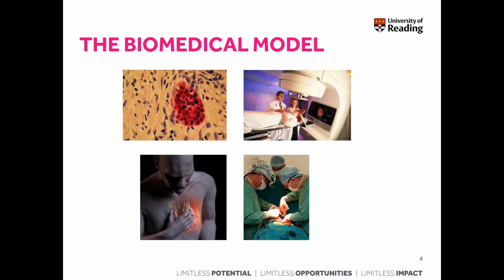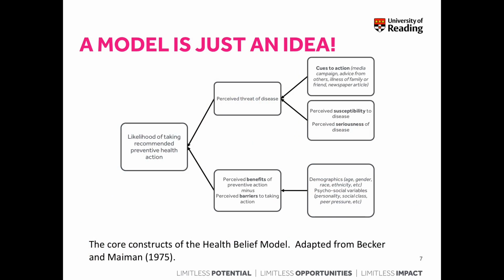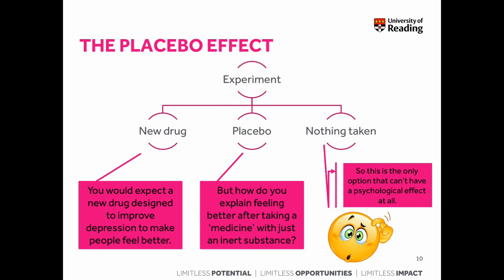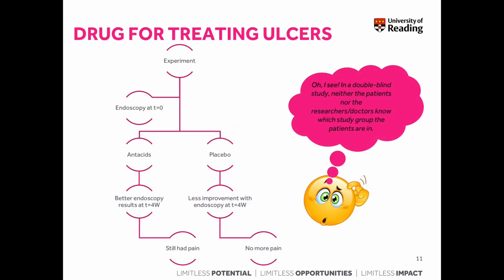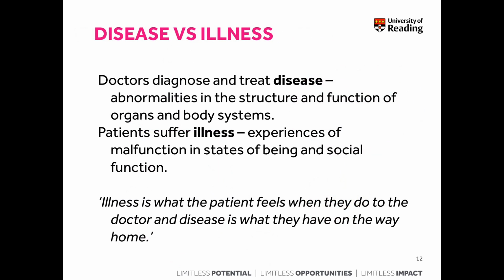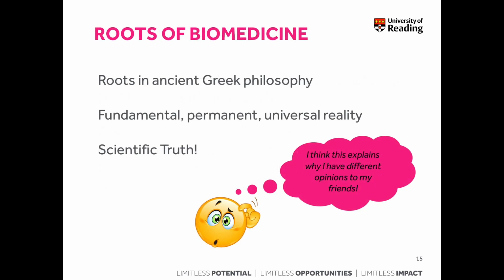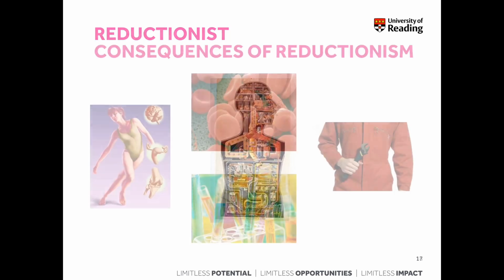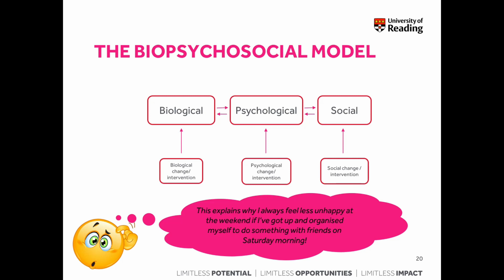Watch 'Patient Centred Care 1 of 2 2021 PM1C' Microsoft Stream Google Chrome 2022 08 16 15 40 45